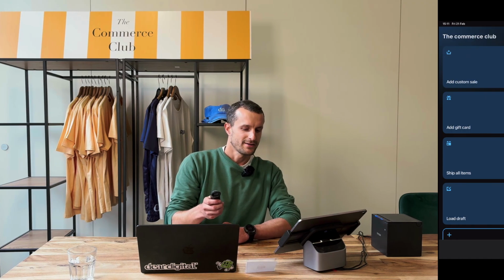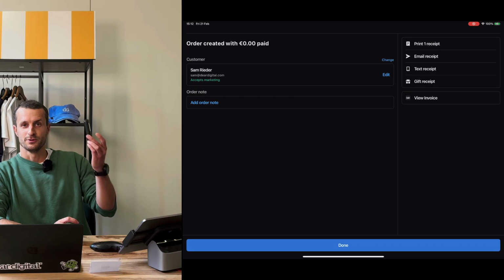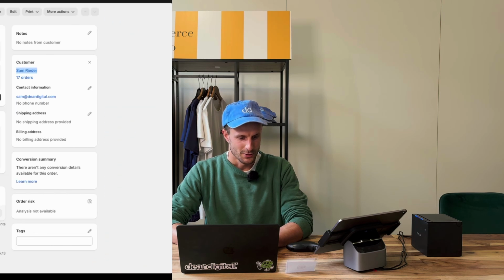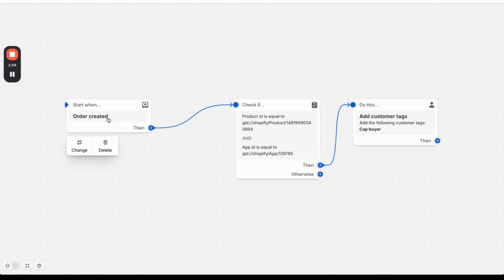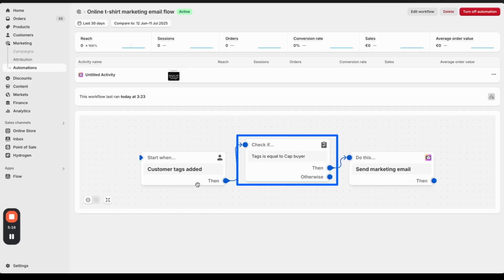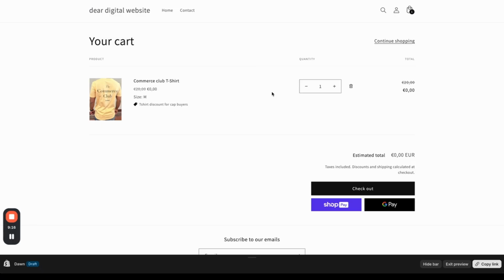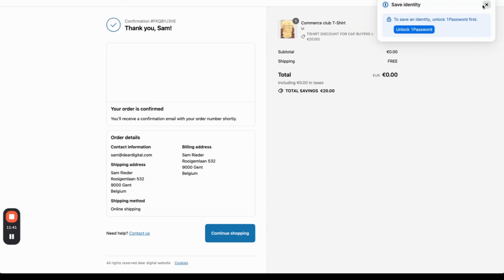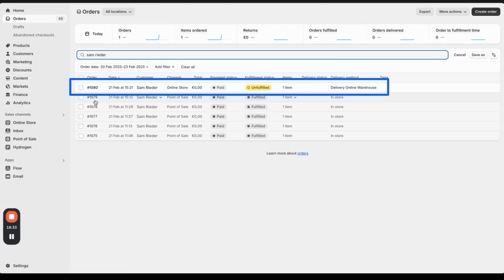Shopify Tutorial: How To Unify Your Offline and Online Sales from A-Z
Unleash the full potential of your business with Shopify's unified commerce solutions!

In this video, Shopify expert Sam takes you through the entire process of a unified commerce experience. Starting with an in-store purchase, you'll see how valuable customer data is collected and automatically used to create powerful marketing automations. From there, Sam demonstrates a seamless online follow-up order and shows how both the in-store and online transactions are unified in one single dashboard.